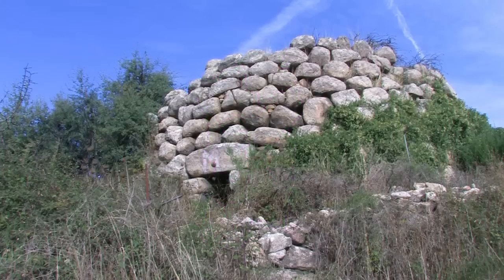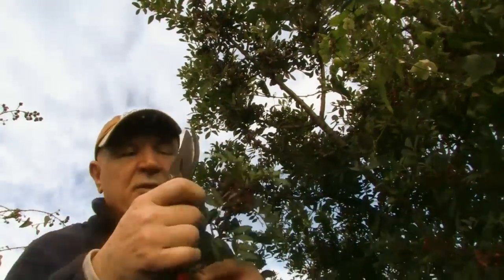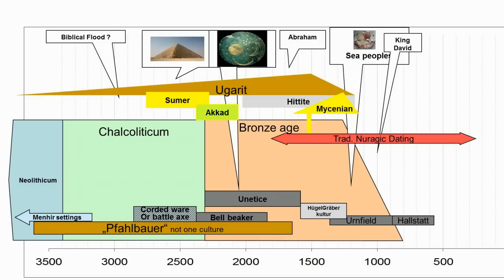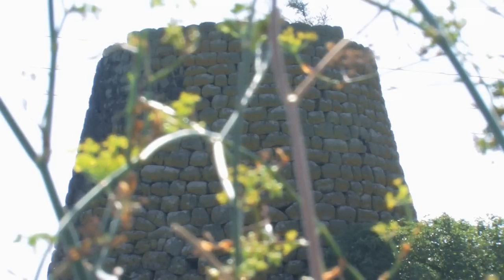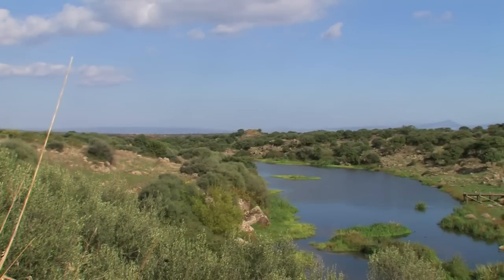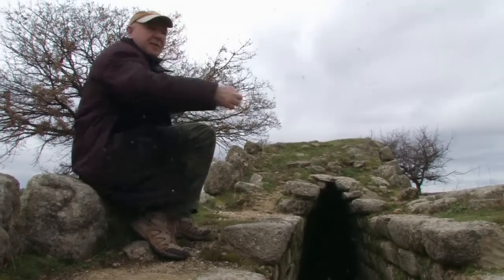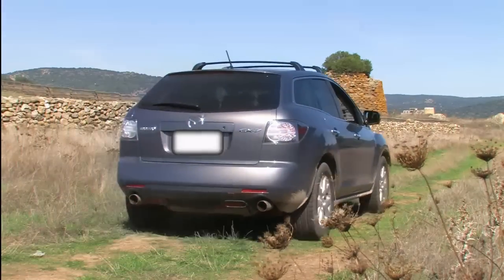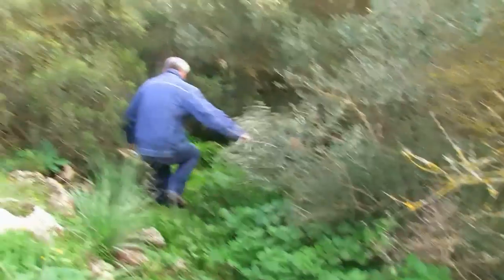Sardegna: In the Realm of the Nuraghes (short version)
A movie about the megalithic Nuraghe culture in Sardinia. Today still thousands of large bronze age monuments are waiting for interested visitors
for the extended version go to Metathron Movies